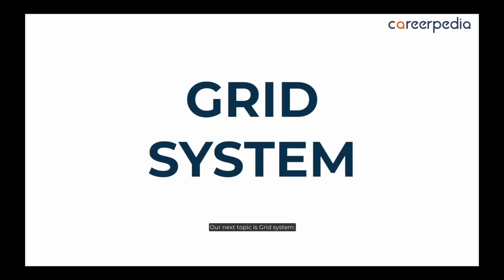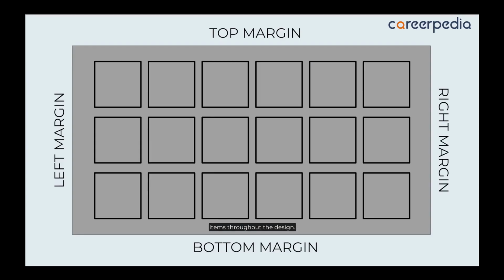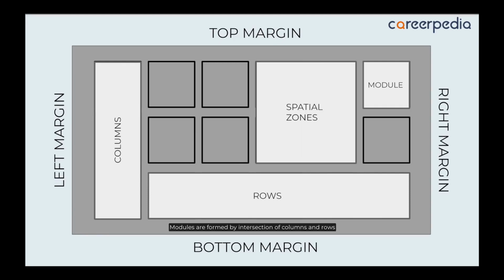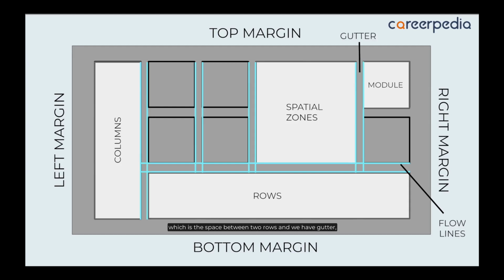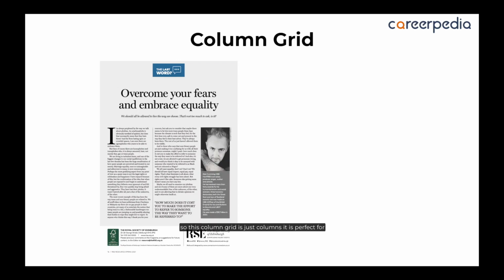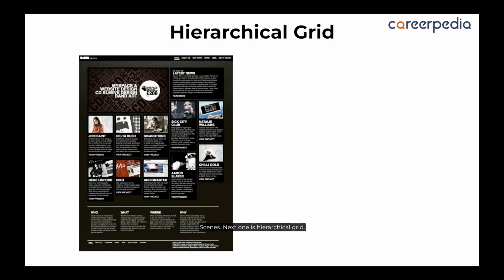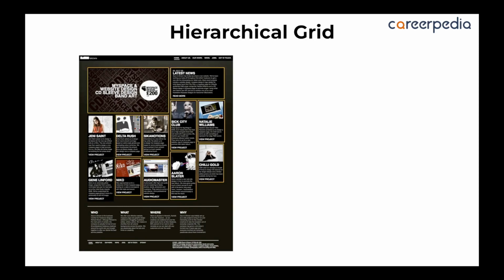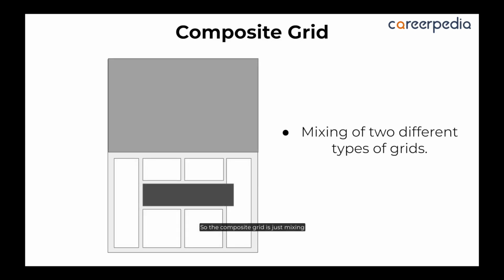9 Layout Theory ( GRAPHIC DESIGN TUTORIAL )